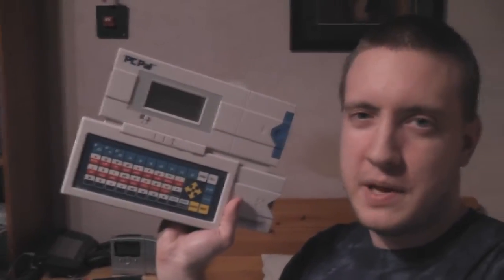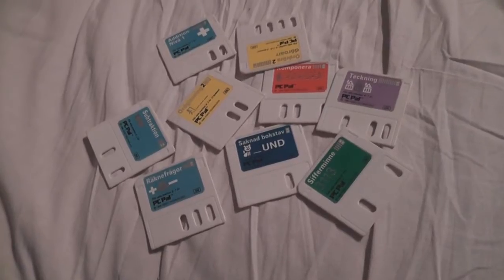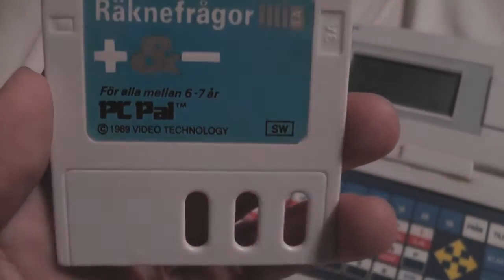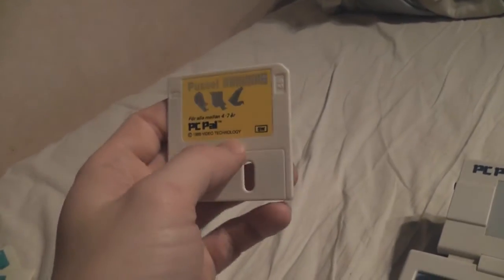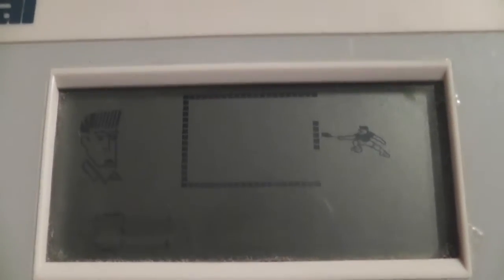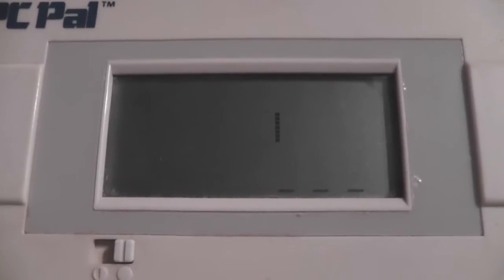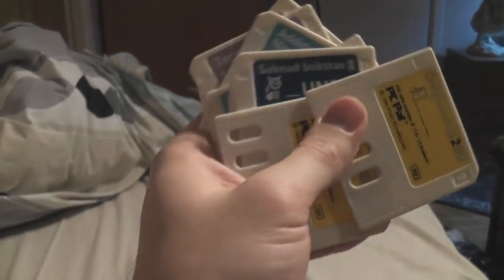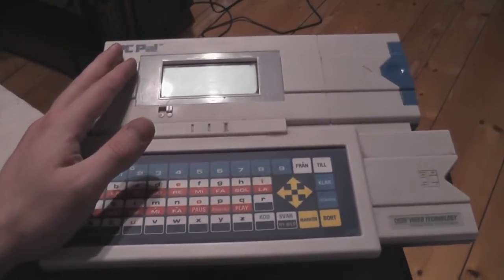TDG Reviews - Vintage Games - PC PAL (By Vtech)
This educational computer was made for children around the ages of 3 - 7 years, along with some extended cartridges for older ages.

Released in 1989 by the company Vtech , also known as Video Technology.

It featured a lot of different games including Spelling, Drawing, Music Composing, Tennis, Hangman and math along with a few other things.

It was released in multiple languages and I have got the swedish version of if.

Growing up with this was fun and I spent countless hours with it. Playing the "Missing Letter" for hours while in our summer house to see all the different pictures and animations is just one of the memories I have with it.

Either way, enjoy it! And yes, it becomes weird near the end as usual with my movies!

You can also donate for my work here if you wish to!